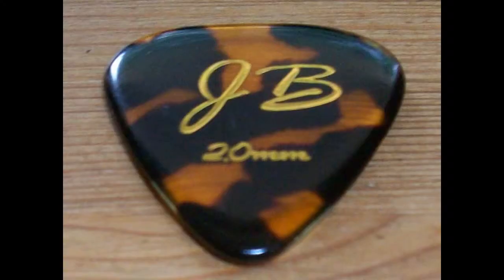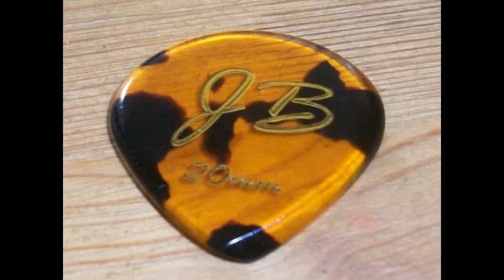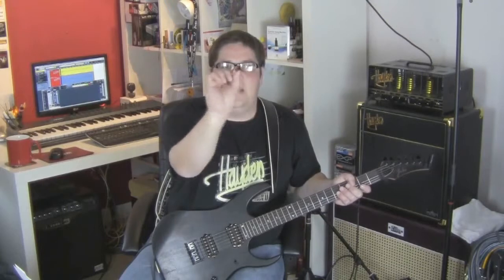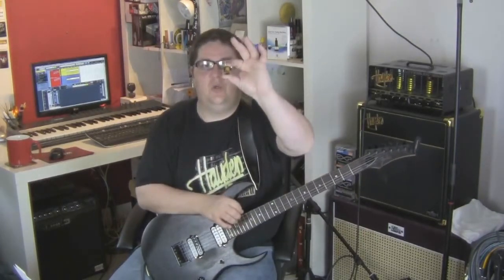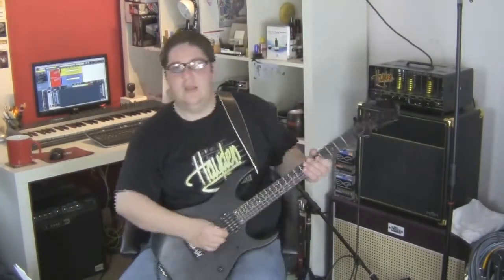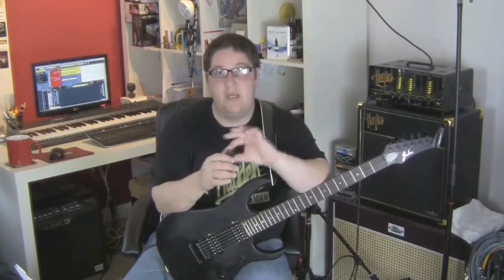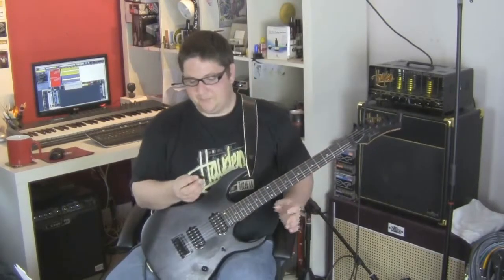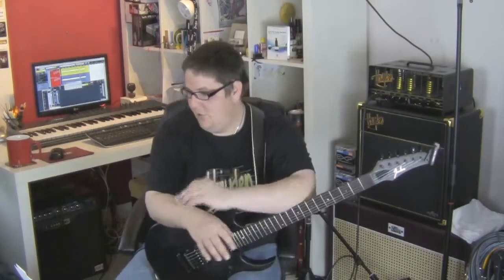AL-Right My Boodies review 2.mm JB Guitar Picks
AL-Right My Boodies Colin Smith review 2.mm JB Guitar Picks

Thank You Colin